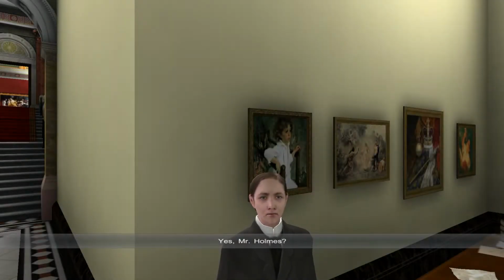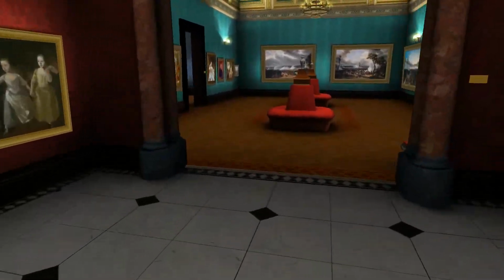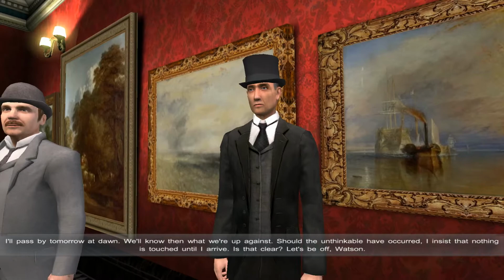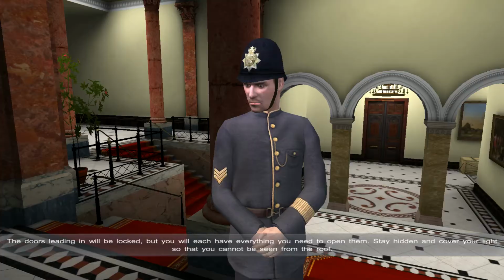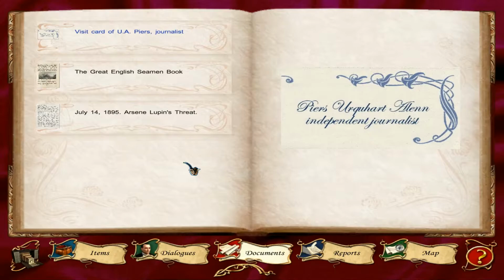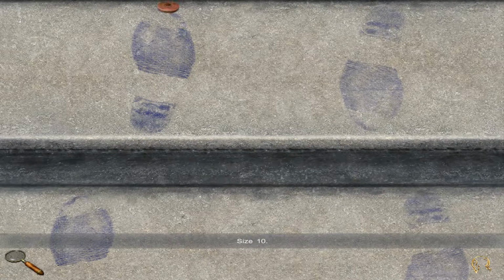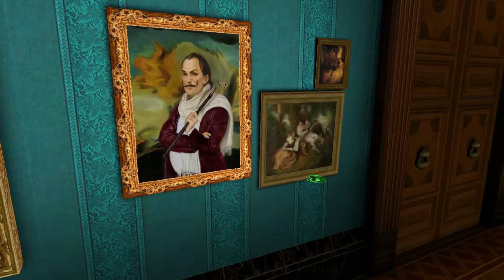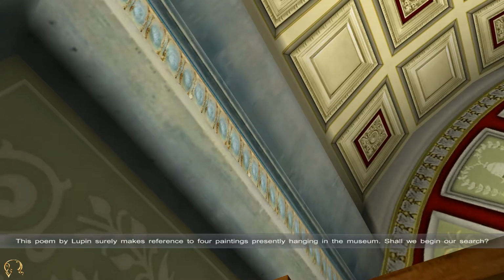Let's Play: Sherlock Holmes: Nemesis (Part 2)